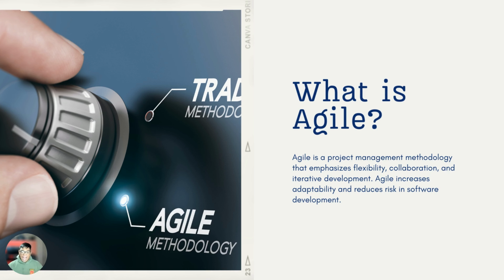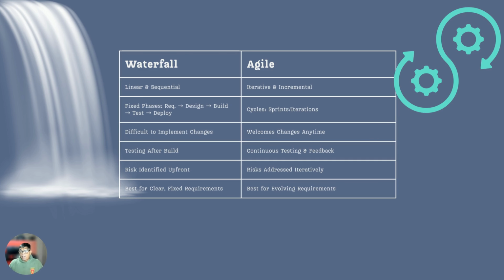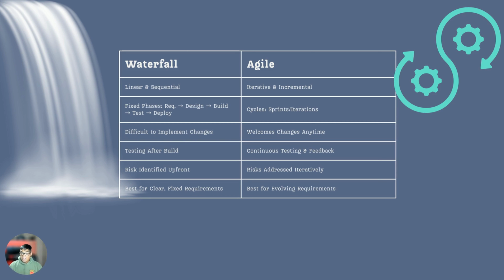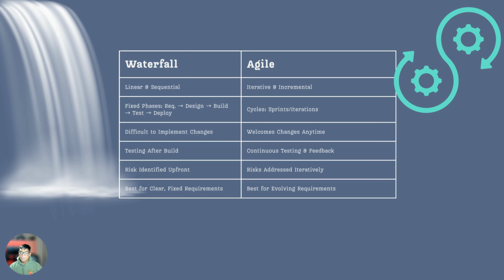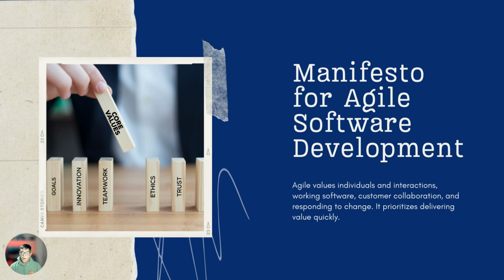🚀 Introduction to Agile and its Relevance in Software Development!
Welcome to another engaging episode in our Project Management series! Today, we delve into the dynamic world of Agile and explore why it has become the gold standard in software development methodologies.

📌 In Today's Episode, We Discuss:

Waterfall vs. Agile:
A side-by-side comparison of these two methodologies.
Their unique strengths and when to use each approach.

Key Principles of Agile:
The foundational pillars that make Agile what it is.
How these principles guide efficient software development.

Agile Manifesto:
A look at the historic declaration that reshaped software projects.
The values and principles that steer Agile practices.

🔍 The software development landscape has witnessed significant shifts, and Agile has been at the forefront of this transformation. Join us to understand the 'why' and 'how' behind Agile's dominance.